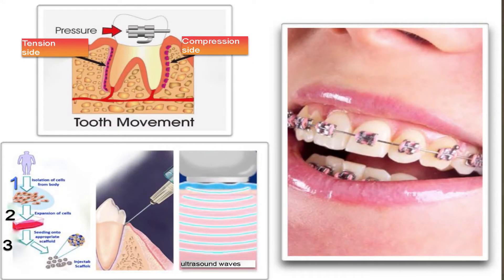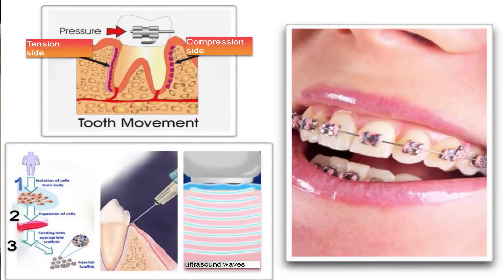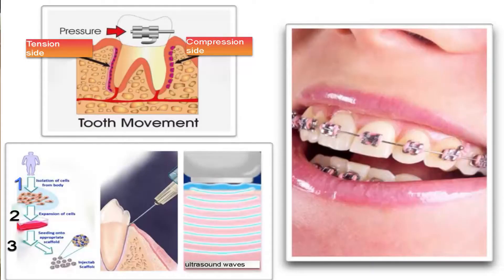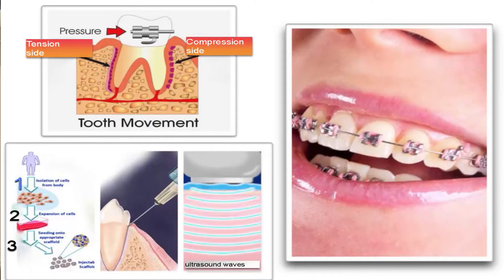3MT ’15-Samira Diar-Bakirly/Dentistry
Runner up Samira Diar-Bakirly presents on “Orthodontic Treatment, Any Harm?” as part of the Faculty of Graduate Studies and Research's 3 Minute Thesis competition.